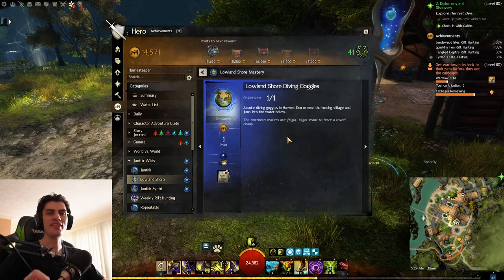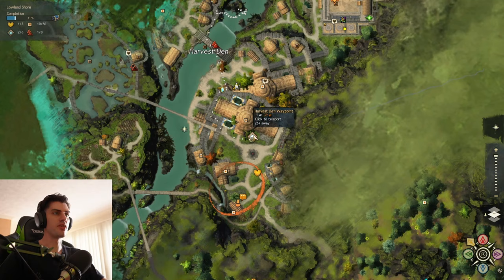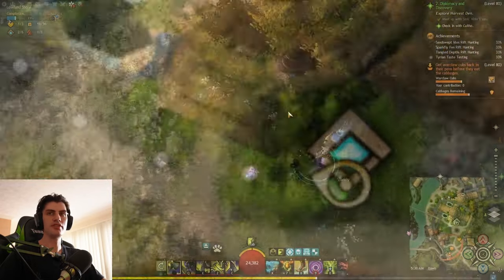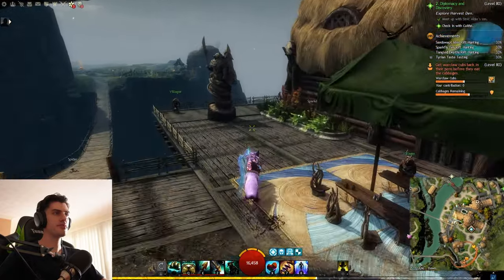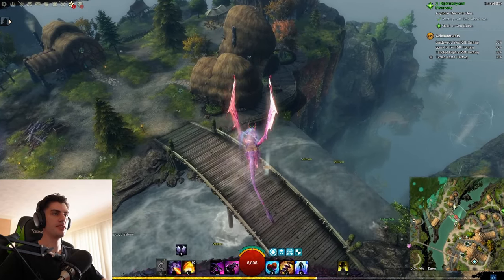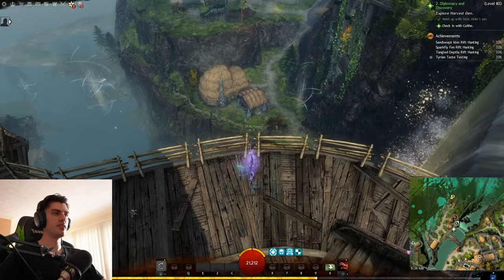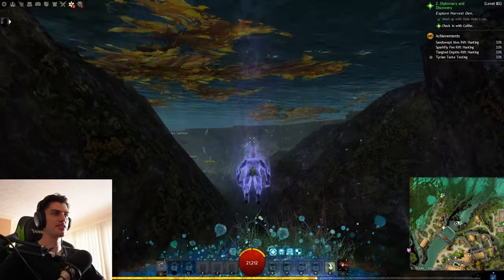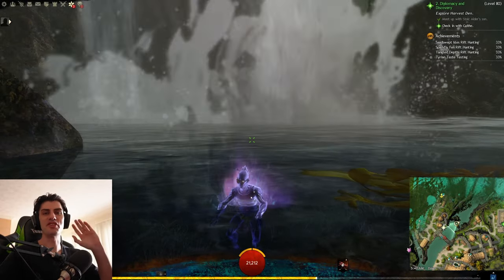Lowland Shore Diving Goggles Location | Guild Wars 2: Janthir Wilds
Here's the location of the lowland shore diving goggles achievement in Janthir Wilds! You'll get a mastery point and a bit of XP!